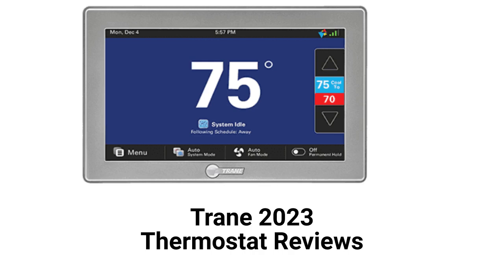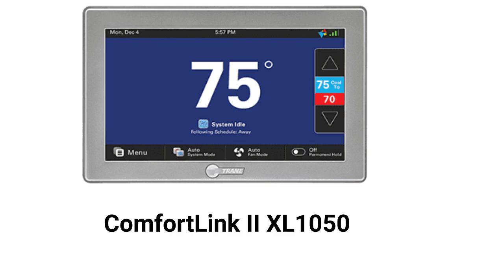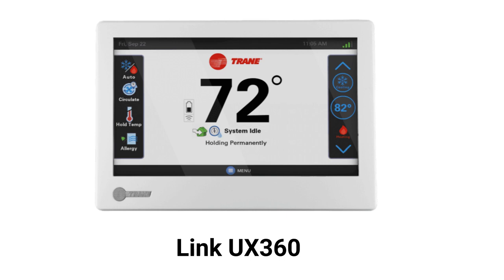HvacRepairGuy 2023 Trane Brand Thermostat Reviews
In this video, HvacRepairGuy reviews the 2023 Trane brand of thermostats. The reviews are for the ComfortLink II XL1050 & Link UX360 controls.
You can get the reviews of all of the brands